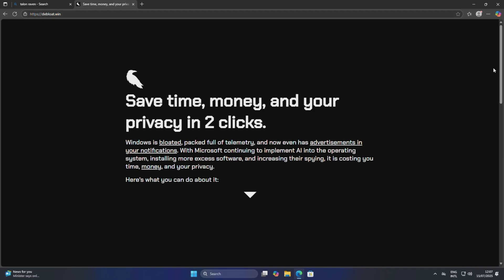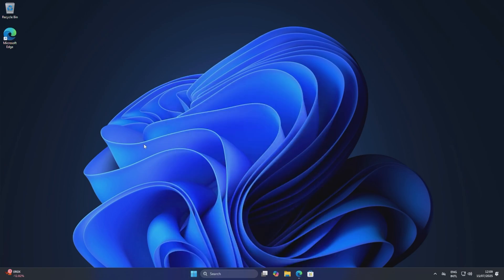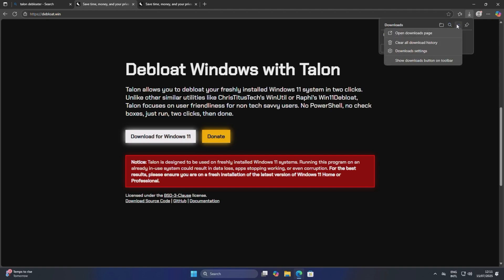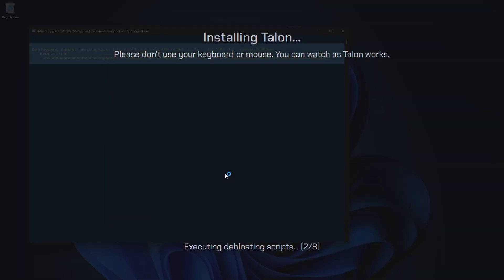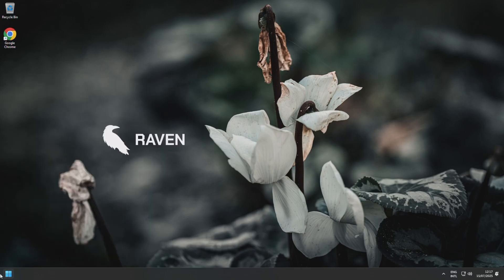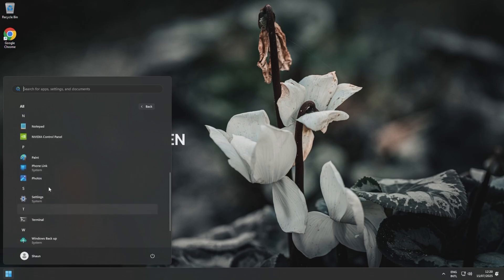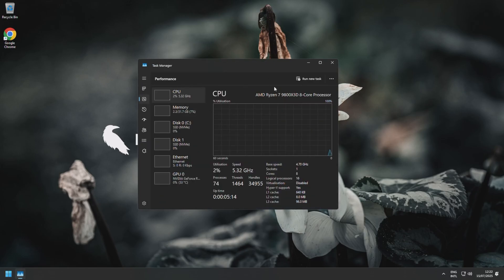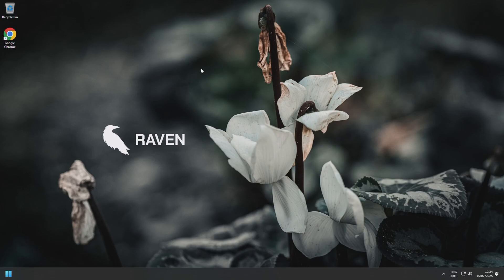Debloating Windows 11 Made Easy! Talon by Raven (Is it Safe?)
In this video i show how you can fully debloat windows in just a few steps. Lower your background processes, remove unwanted apps and disable telemetry. All in one Tool!

CHAPTERS
00:00-01:37 - Intro
01:37-03:33 - Before Debloating/New Install
03:33-07:18 - Debloating Windows
07:18-10:23 - After Debloat
10:23-12:46 - My Initial Thoughts..
12:46-12:56 - Outro

Have you guys used this debloating tool before, whats your thoughts?
If you need PC Advice or help, then i help all Subscribers for Free in my Discord.